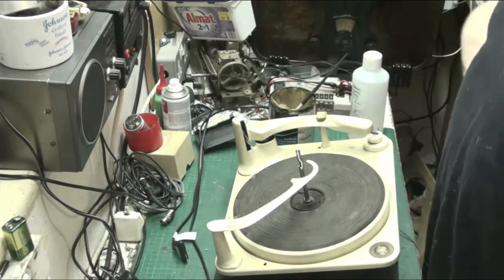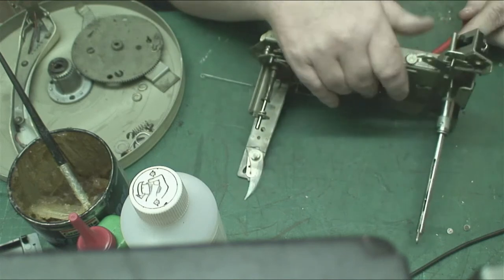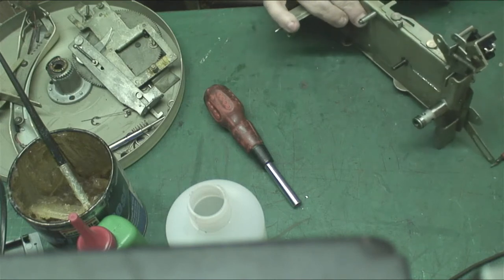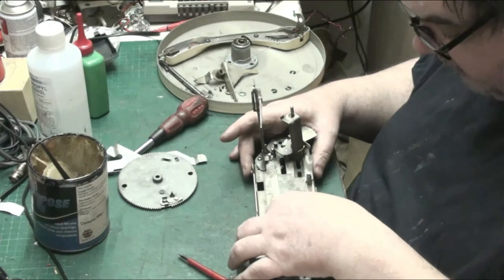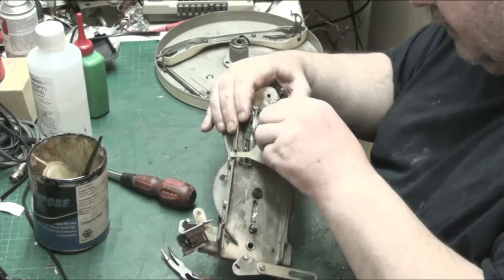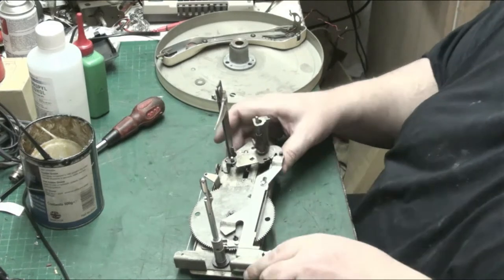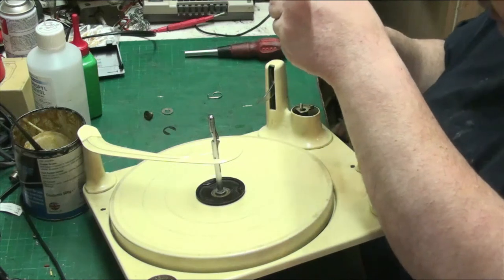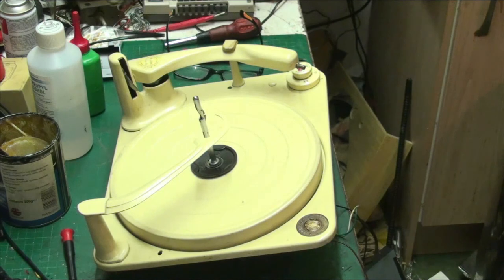BSR MONARCH RE-BUILD